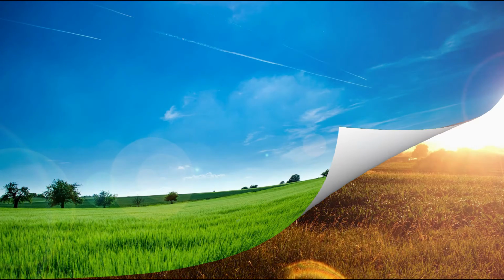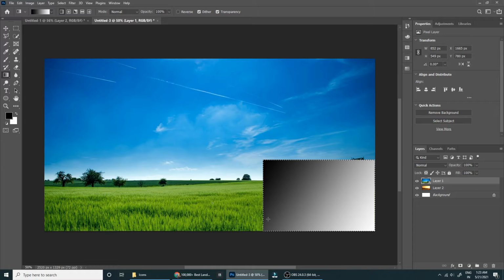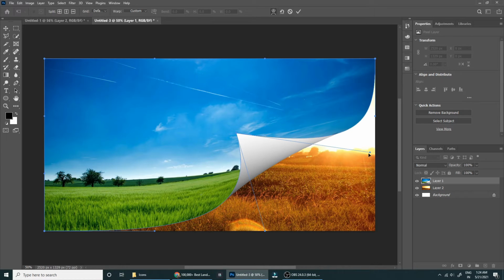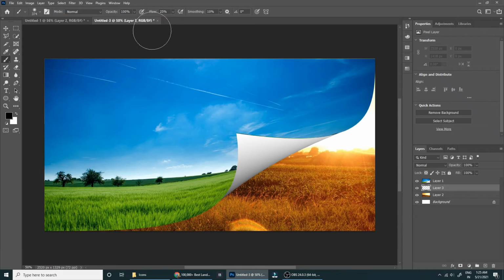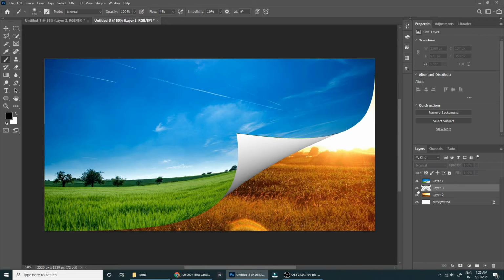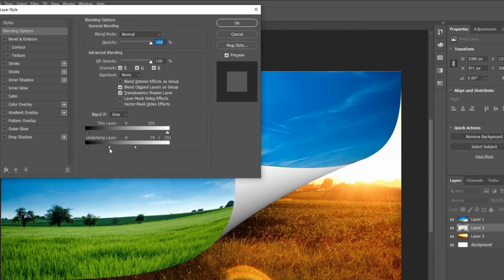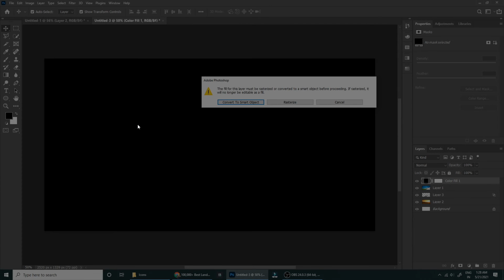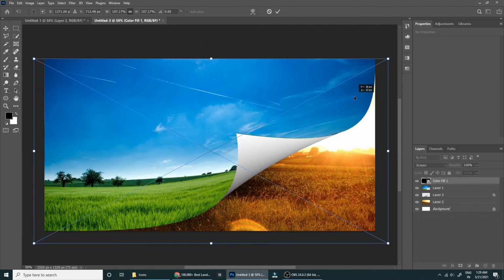How to Create Page Curl Effect in Adobe Phtosohop | Design Spark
In this Photoshop Tutorial, We will learn How to create page curl effect in Photoshop
You can make this page curl effect in few simple steps
This effect is also called Page turn effect

I hope this tutorial was helpful to you
Don't forget to hit like button
Comment how was this tutorial